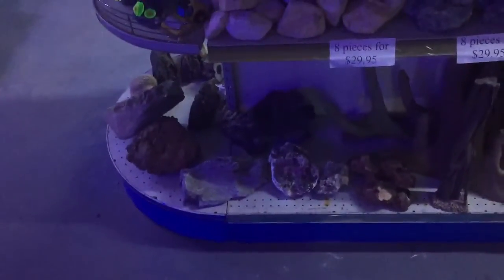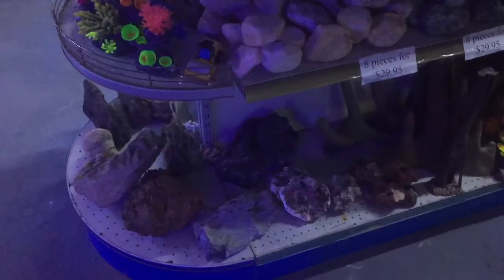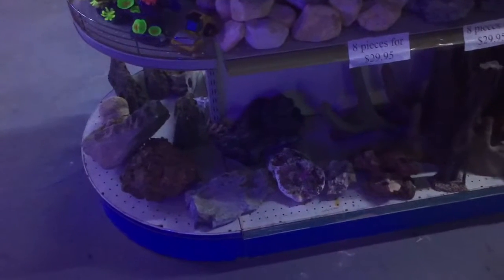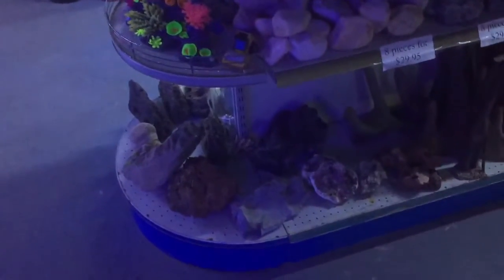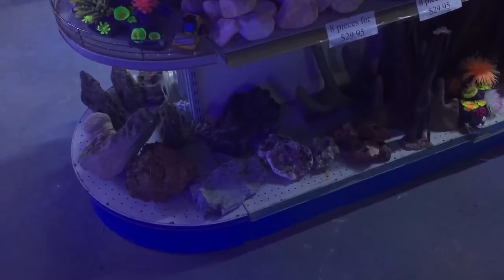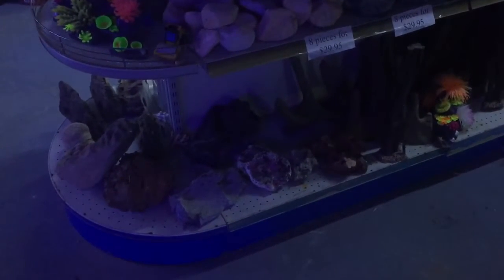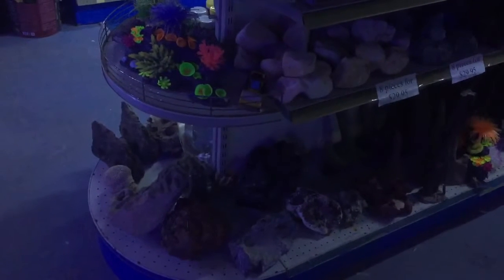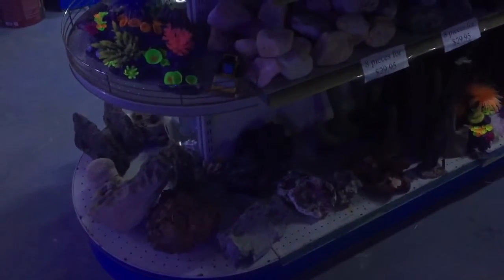How to test rocks or decorations are safe for your fish